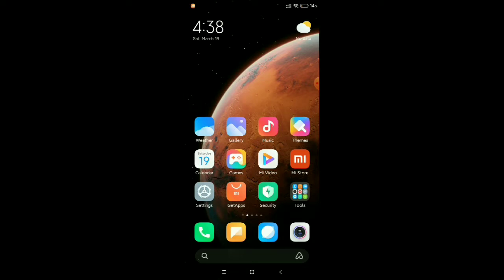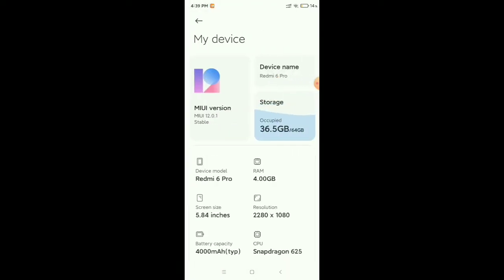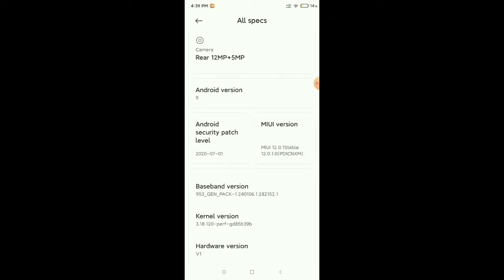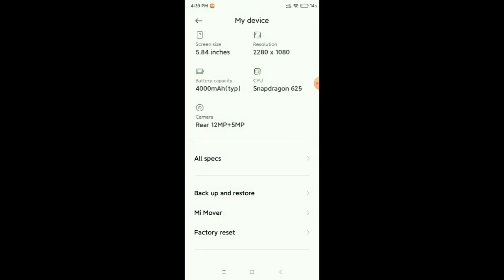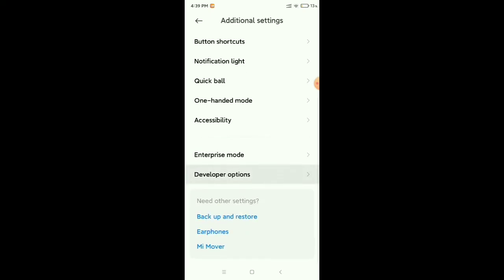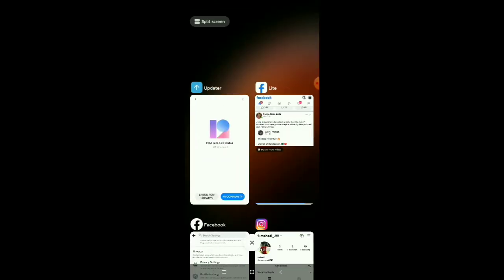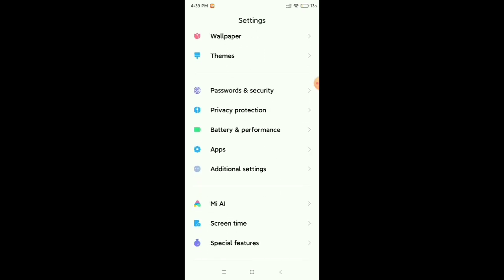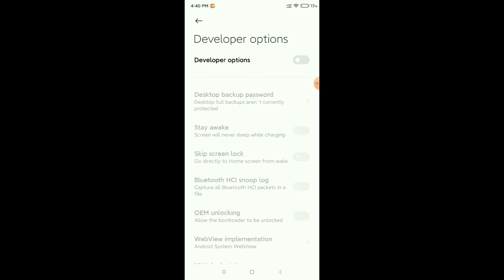How to Enable / Disable Developer Option on Android